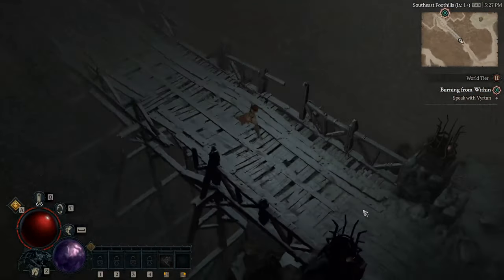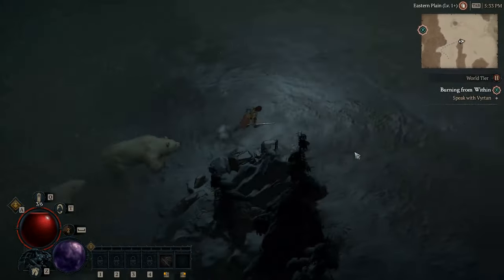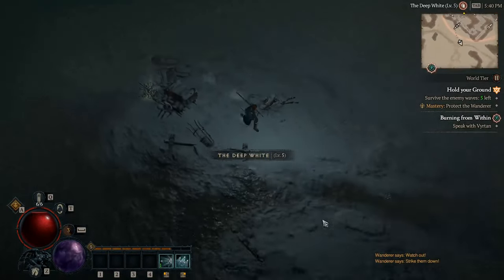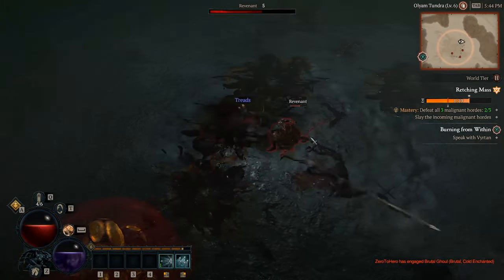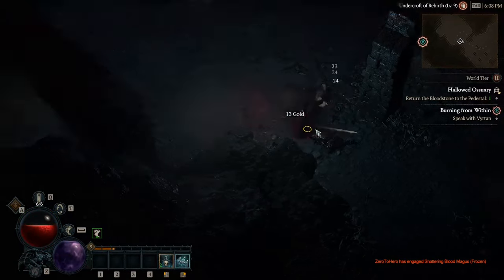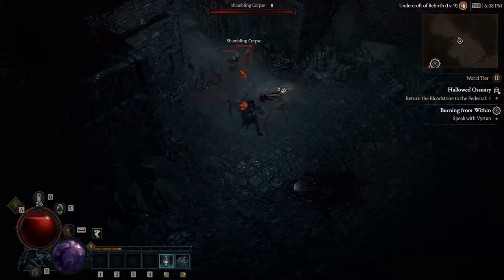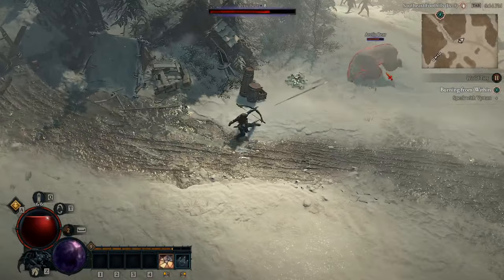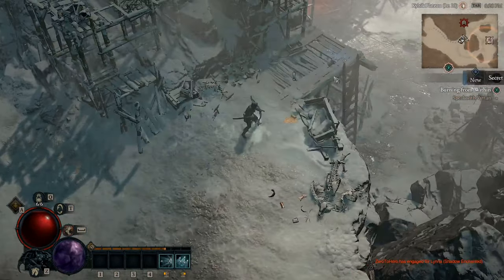Bow Roguean And The Missing Finger | Zero To Hero Episode 3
This is the start of the newest, longest journey made into this challenge run. Loving Rogue play and the build that I have created. Enjoy the story of how I lost the tip of my finger!